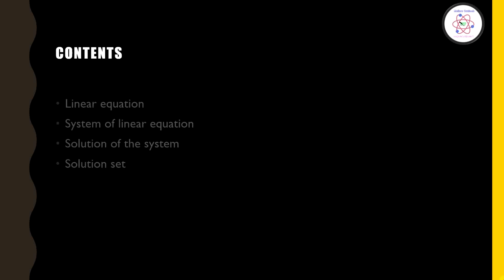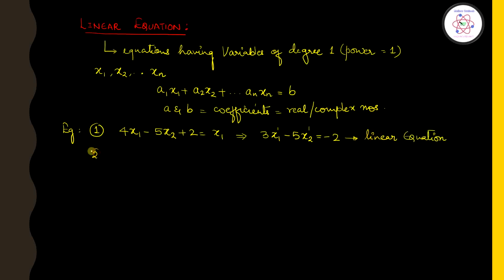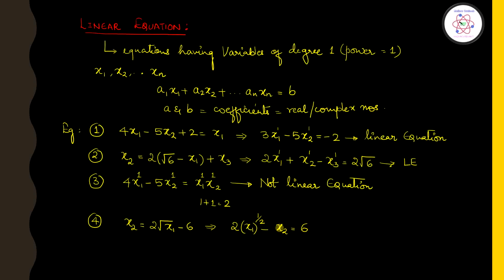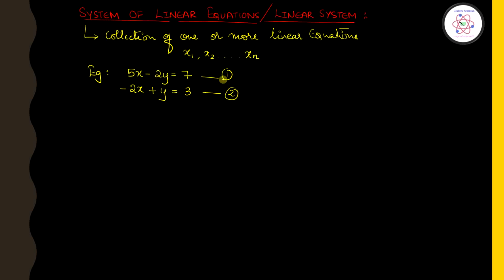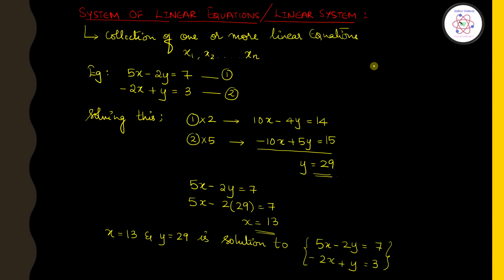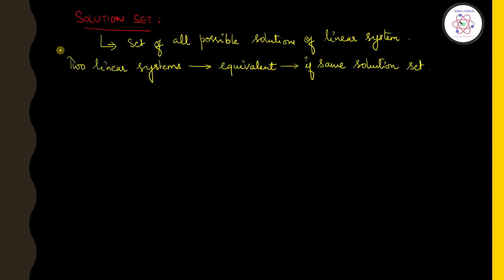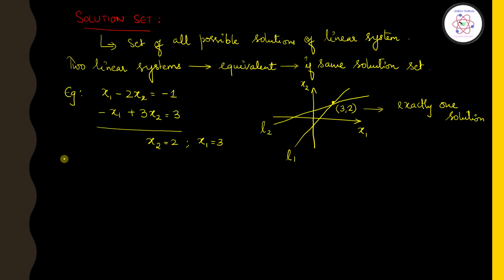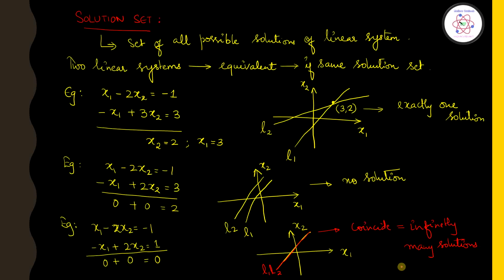Basics of Linear Algebra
The video covers topics:
Linear equation, linear system/system of linear equation, solution of the system and solution set with examples